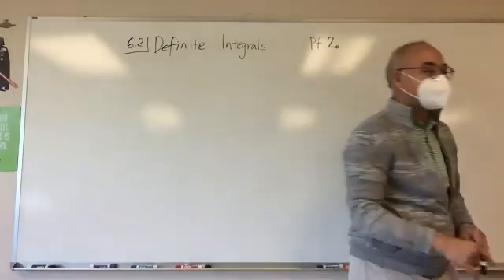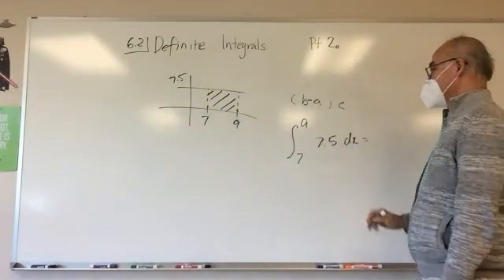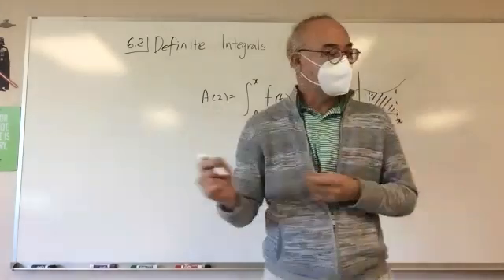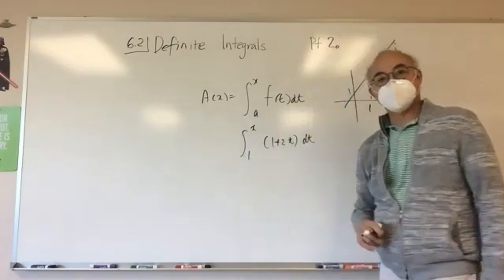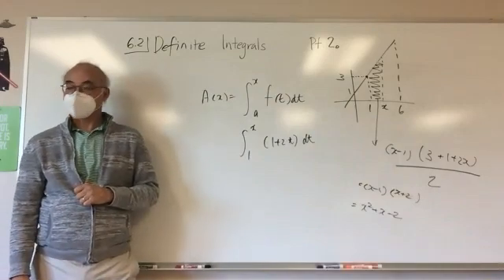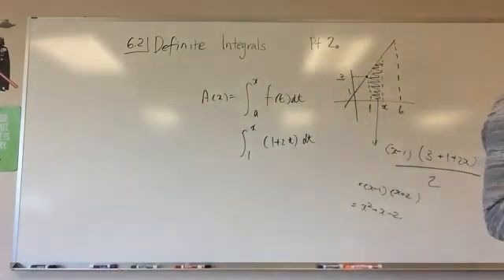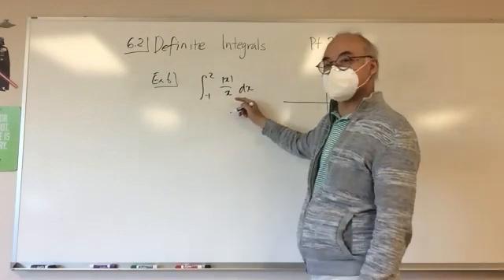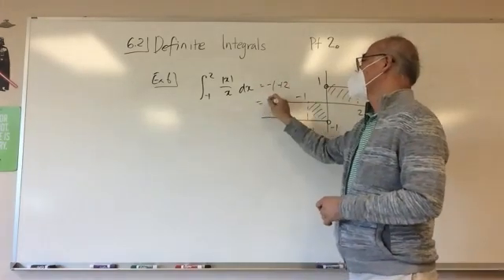APC Ch 6.2-2 20-21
Definite Integrals Part 2